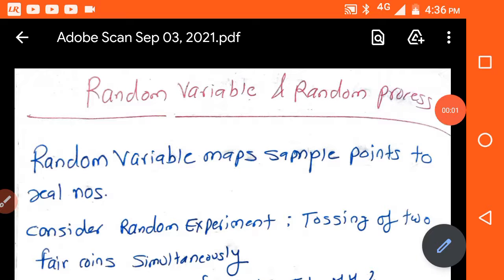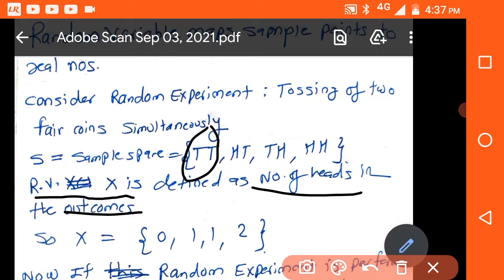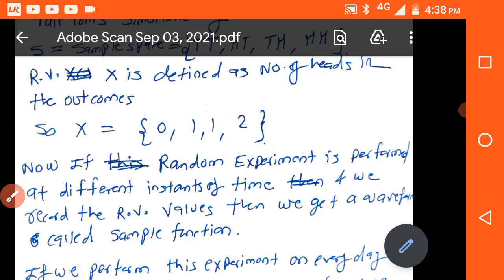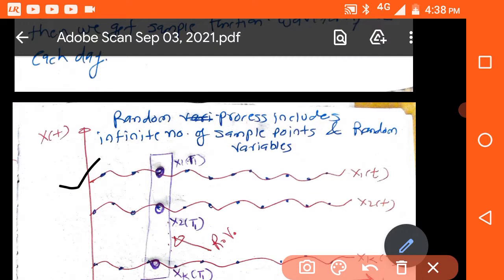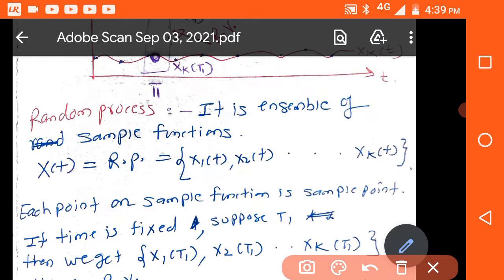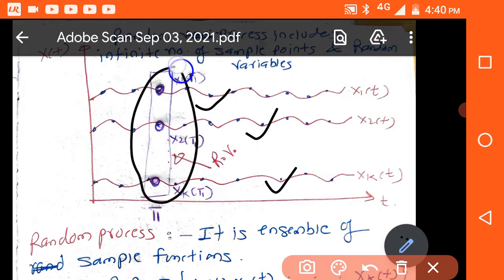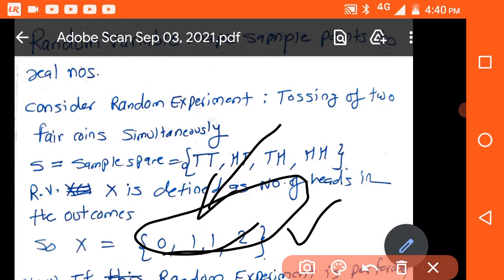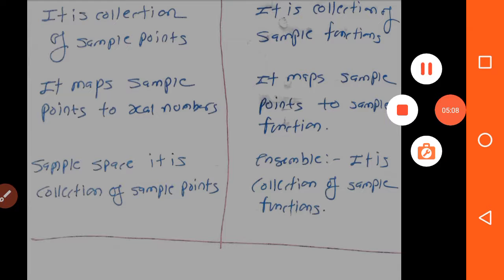Random variable and random process analogy